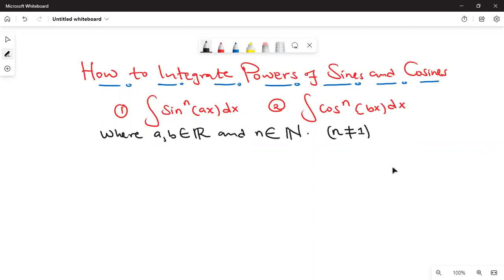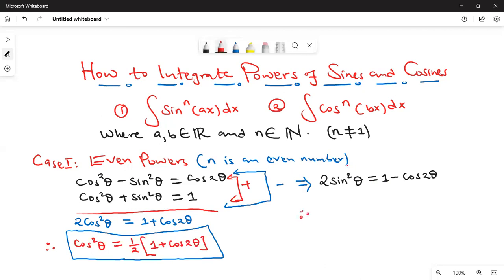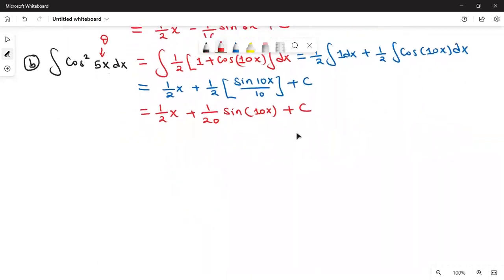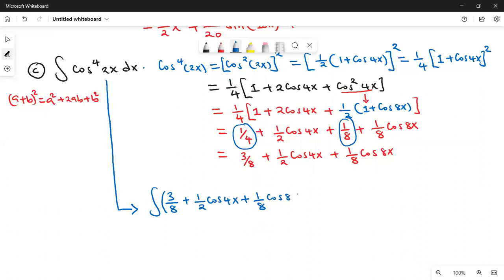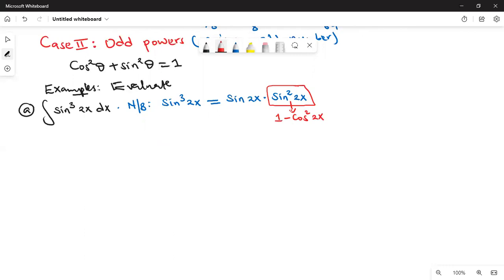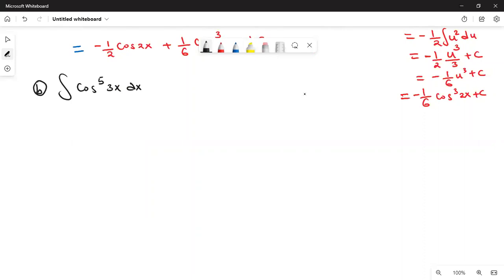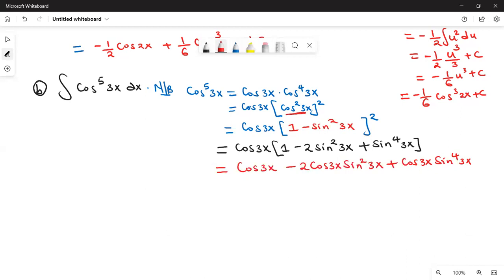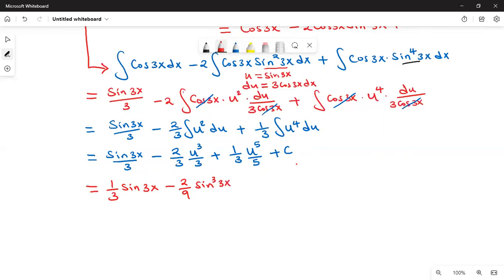Integrating odd and even powers of sines and cosines